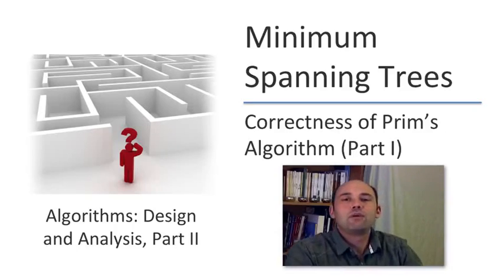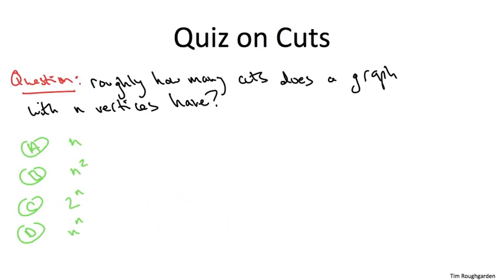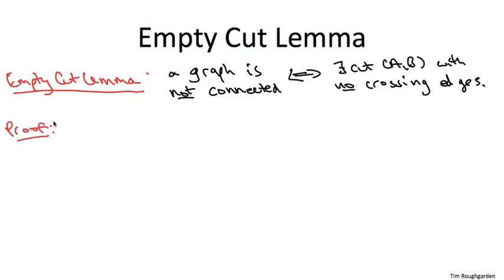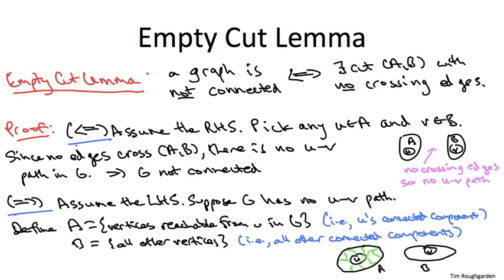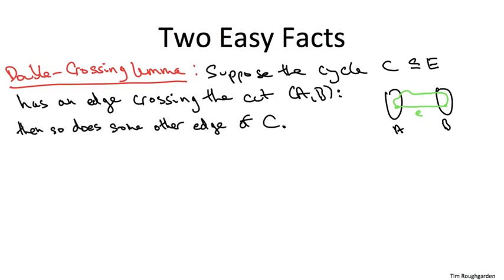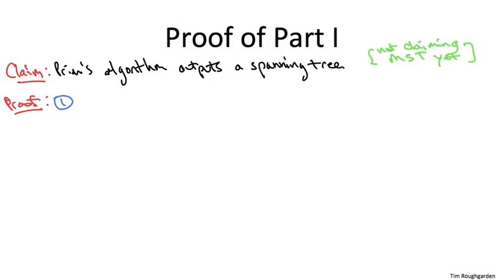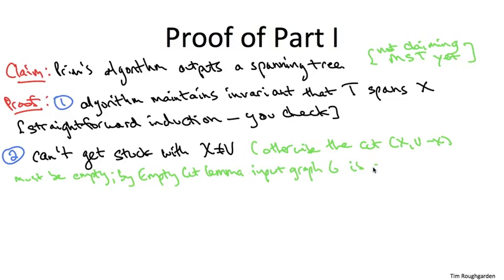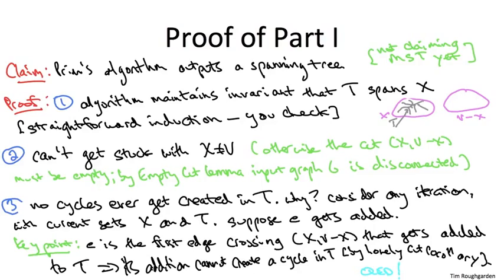03 - Correctness Proof I (16 min)